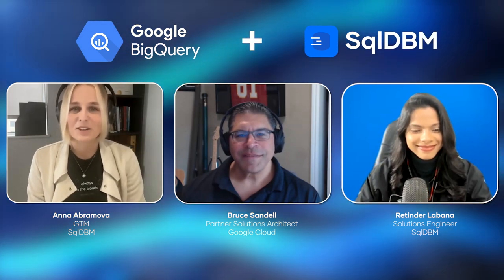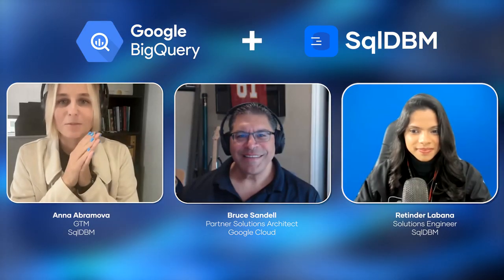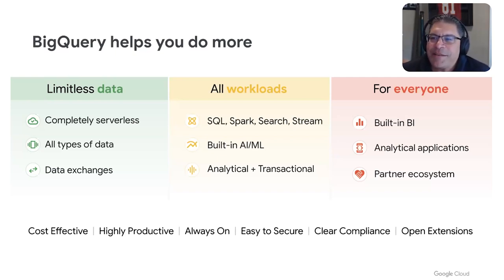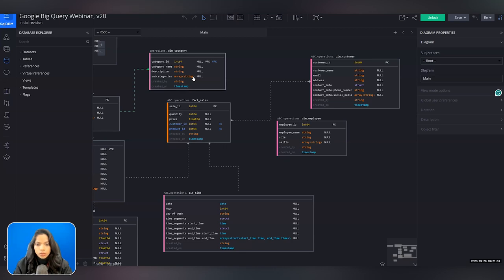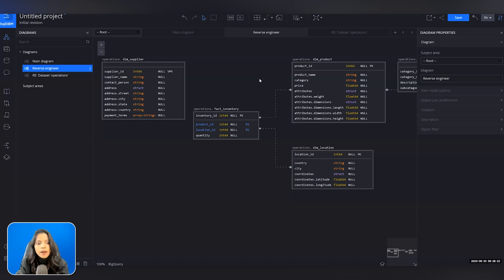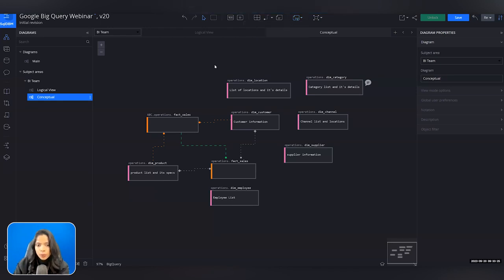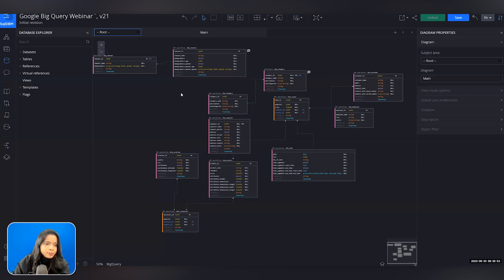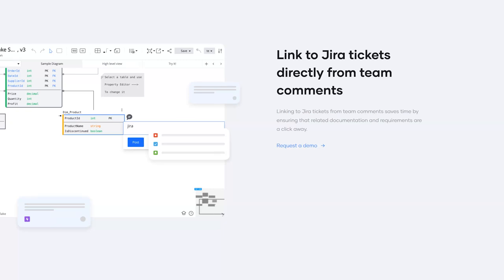Logical & Physical Modeling with Google BigQuery and SqlDBM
For this Hands-On Session, we invited Google Cloud Senior Sales Engineer, Bruce Sandell, to come and share his experience as an early advocate of SqlDBM's support for BigQuery, reflect on current industry trends and - most importantly - take a deeper look at SqlDBM’s data modeling functionality to support Google BigQuery. Product expert, Retinder Labana, will give you an insider view into the tool and show you the functionality you won't want to miss out on!

00:00 - Introduction
14:01 -The Power of Google BigQuery
18:40 - Utilizing GBQ in SqlDBM
36:23 - Additional GBQ integrations
37:55 - Q&A